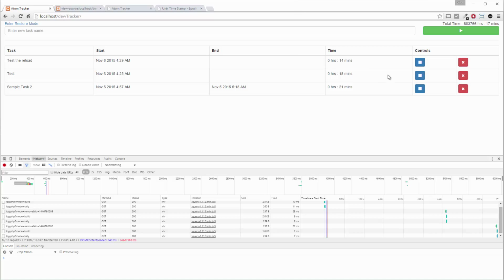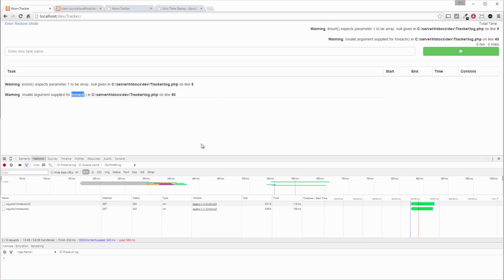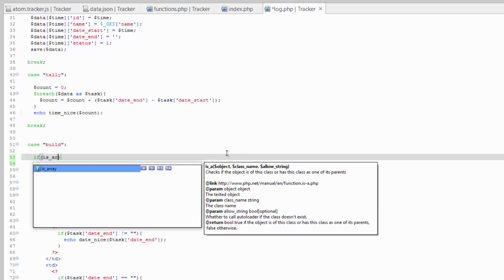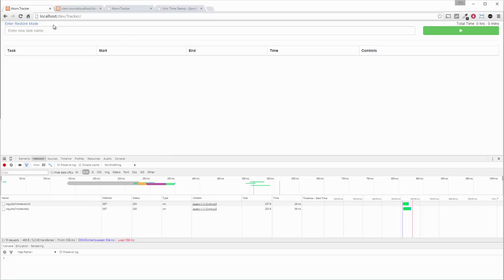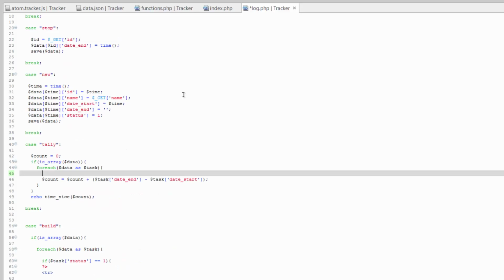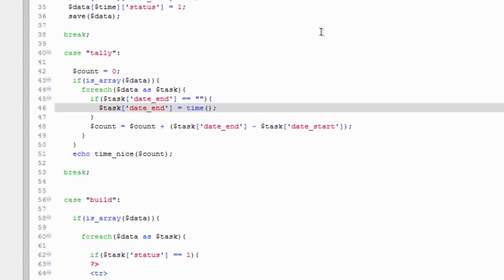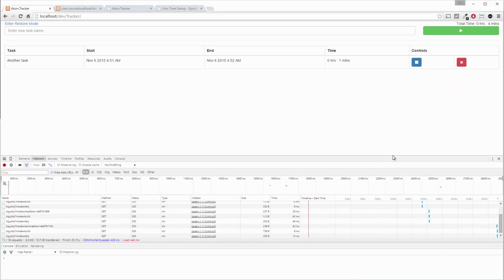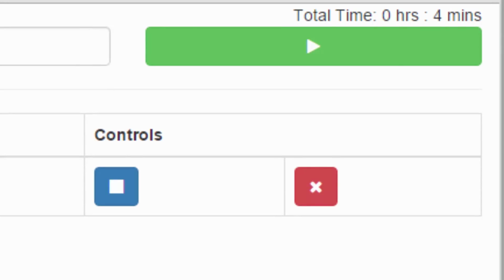Learn AJAX with jQuery and PHP - Part 19